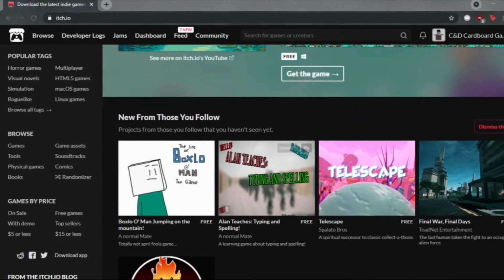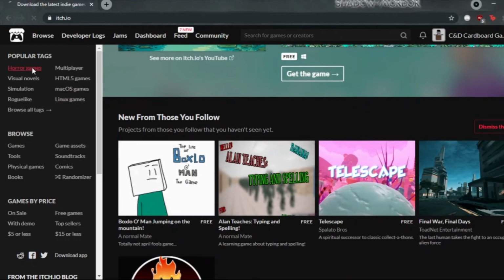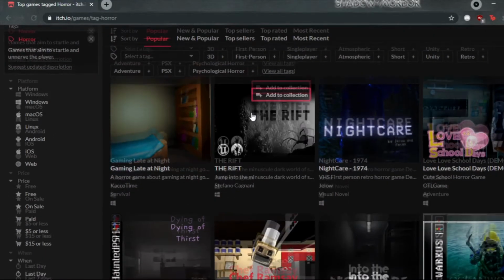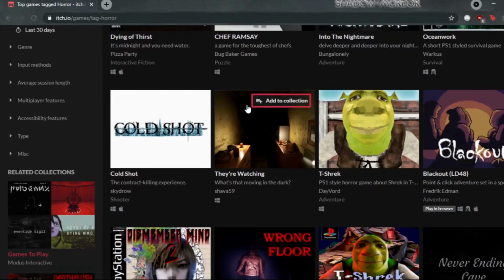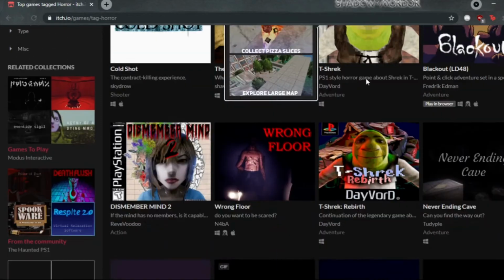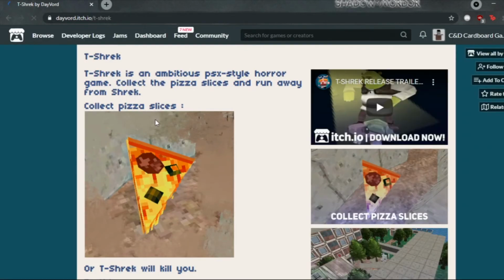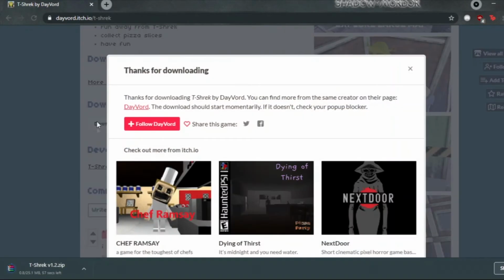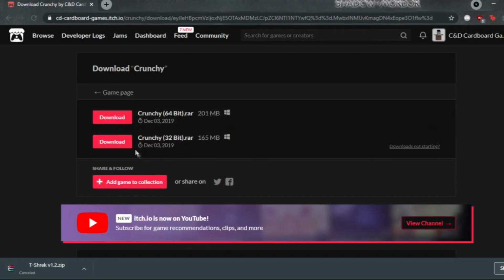[TUTORIAL] How to Download A Game on Itch.io!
I decided to make a tutorial on how to download a game on itch.io. I felt that it would be a necessary thing to do.